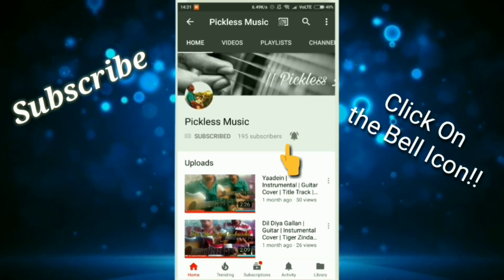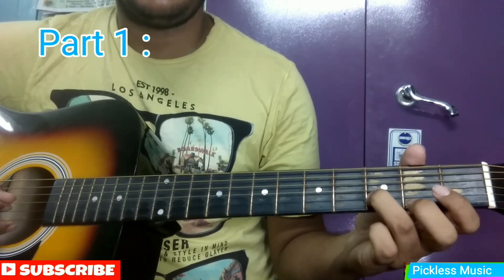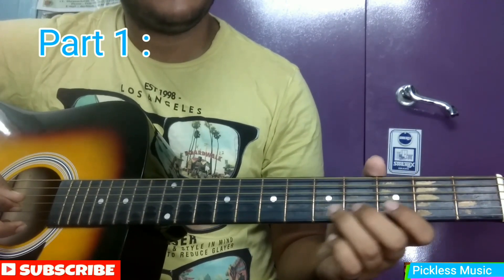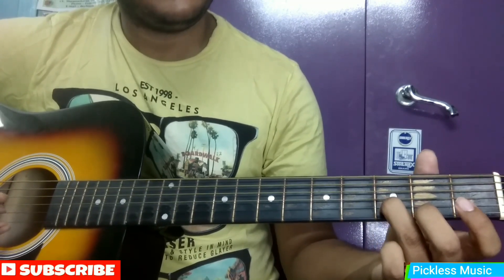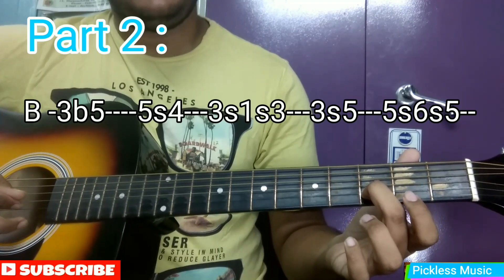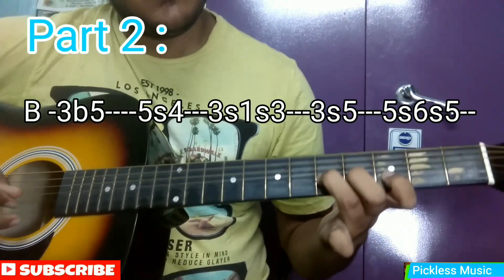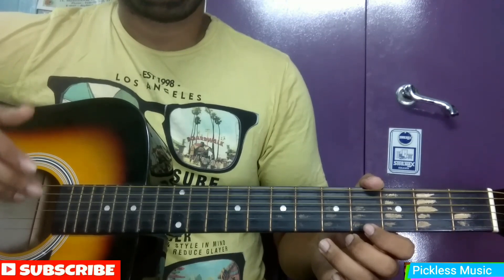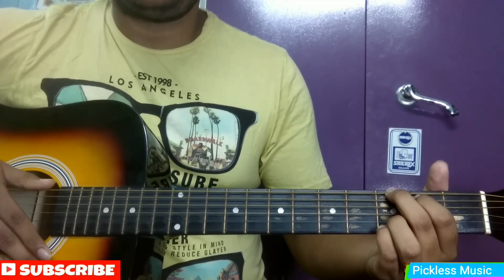Sajna Door | Complete Guitar Intro | Tabs | Teefa In Trouble | 2018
Hello Friends. I have made an easy intro lesson of this song...Hope you Like it!!! Thank u guys. Thanks 4 watching!!